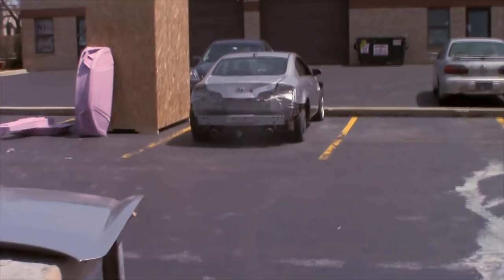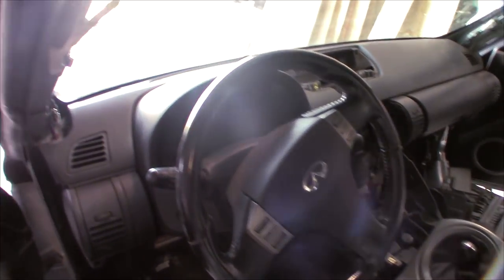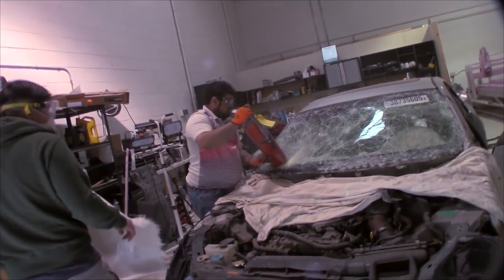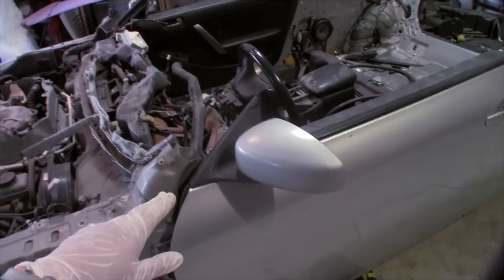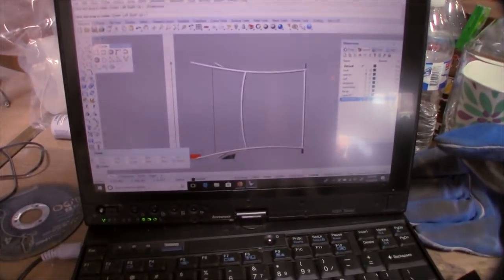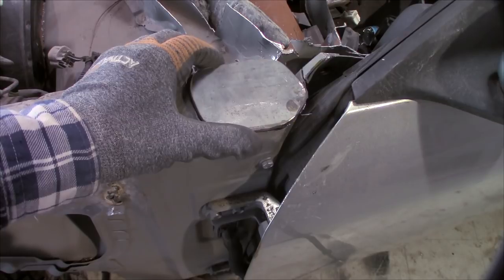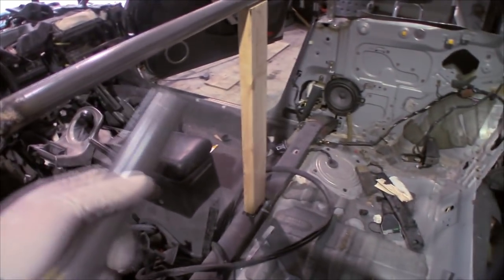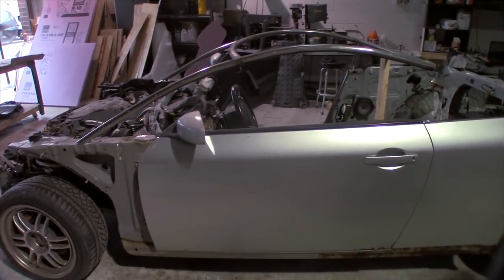G35 project kit car vlog 1- tear down and roll cage build.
Getting the G35 donor car ready to build the new body around. Roll cage turned out great.